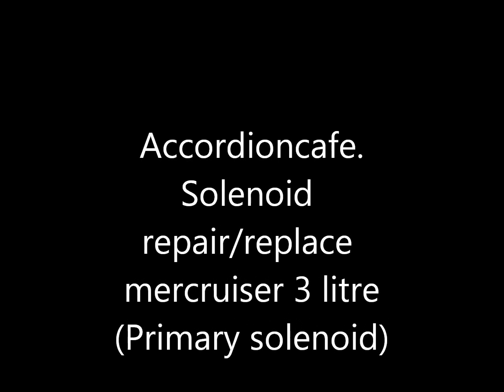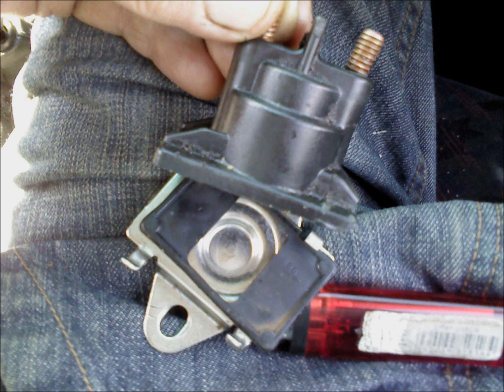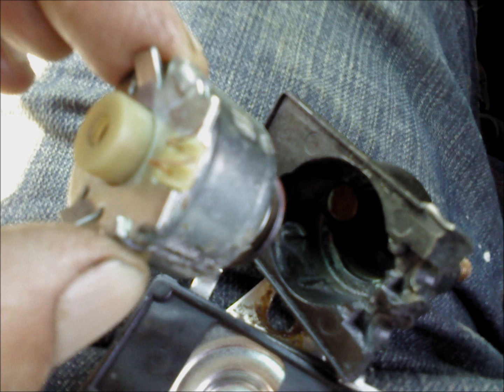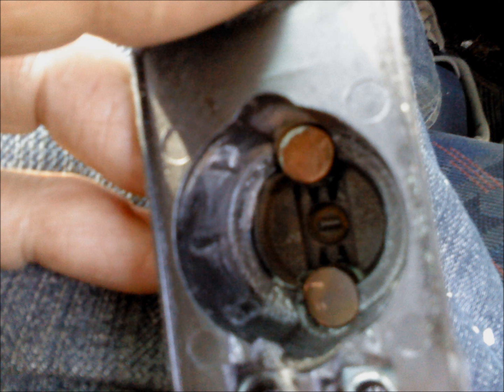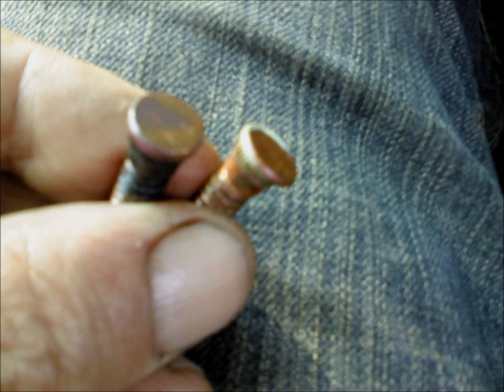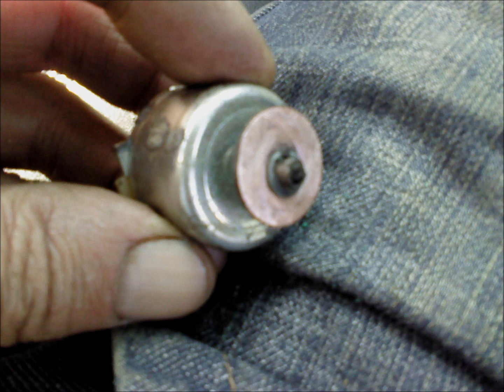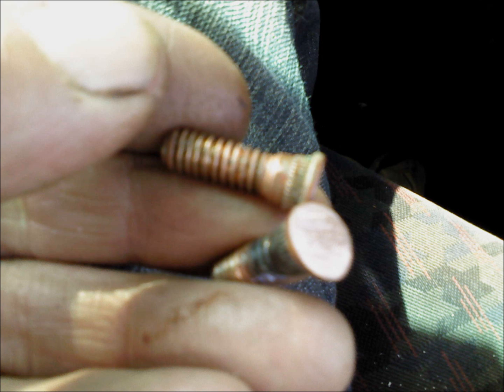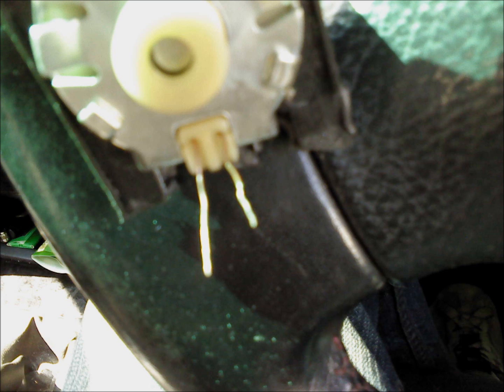MERCRUISER Fault FOUND. Alpha one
The problem was originally that the trim/tilt only worked intermittently sometimes just refusing to work at all. All that was happening was a clunk similar to that when your battery is low. Turns out it is high resistance in the solenoid and nothing else. Here we do an experiment to see if it can be repaired. It worked. I would again refer to the rubber gasket as this is also a gas tight seal to protect from petrol vapors entering the solenoid so be very carefull if your thinking of using the old solenoid after repair. It would be safer to use it on your vehicle   not on your boat where petrol vapours do gather.ISOLATE (dissconnect) YOUR BATTERY FIRST.There are 3 solenoids. 1 is a primary for the starter solenoid activation and 2 for the up/down on the trim tilt action. the repair is the same for both. Be sure to SEAL them up after the repair as they are a gas and water tight seal. Repair your mercruiser primary solenoid on or off the boat. DISCONNECT THE BATTERY FIRST. The problem with solenoids is the contacts get tarnished and insulate the contact stopping current flow. Sometimes intermittently sometimes just a clunk misleading us into buying a new one or worse a new battery. When you try to undo the energiser contact nuts (smaller pair) you may find you turn the whole thing and it breaks off the leads from the inside connection. Dont panic you can fix that easily if your nimble with a soldering iron.